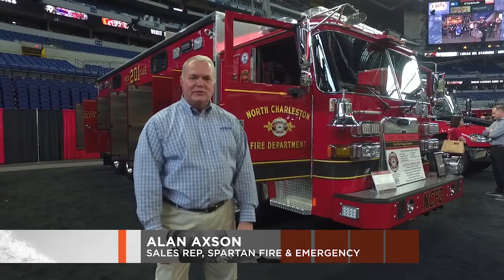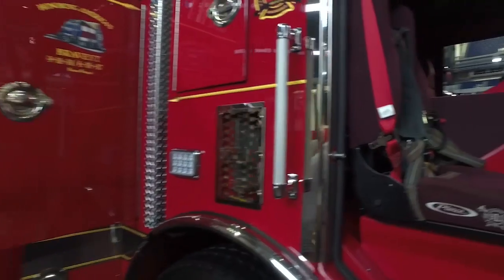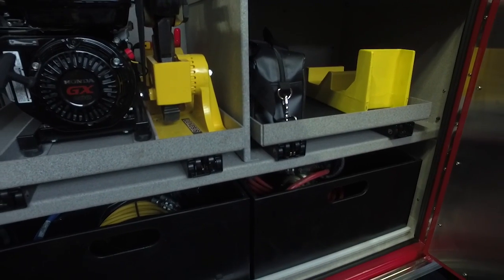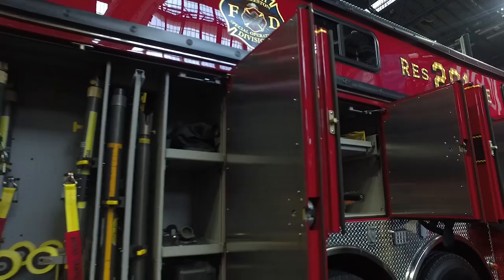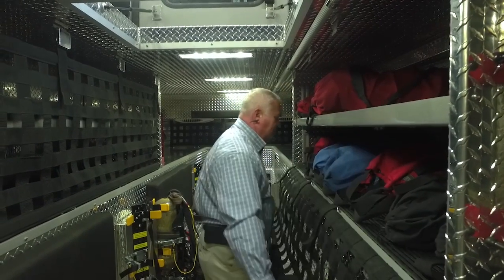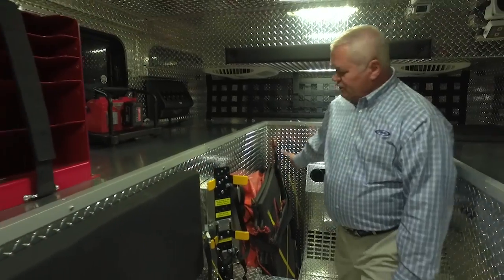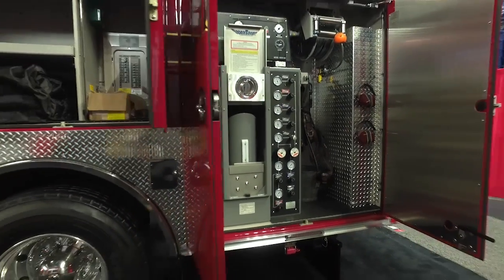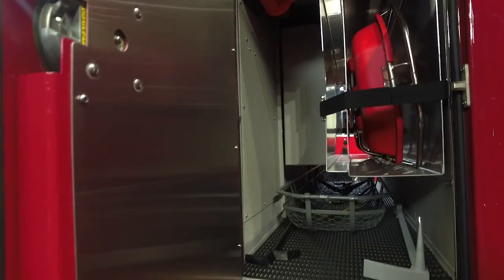Arrow XT™ Heavy-Duty Walk-In Rescue – North Charleston, SC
North Charleston’s HDR has storage space for everything! From stokes baskets to cord reels, extrication tools, air systems, cribbing, gas tools, fans, lights, a cascade system, medical gear - the list goes on and on. Take a walk around the unit to learn how the department laid out their new Walk-In Rescue.

CHASSIS
Chassis: 94.75” Arrow XT™ 2-door cab
Seating capacity: 2
Overall height: 11’ 1”
Overall length: 35’ 2”
GVW rating: 61,500 lb
Front axle: Meritor FL-943, 21,500 lb
Rear axle: Meritor MT-40-14X, 40,000 lb
Engine: Cummins X15, 505 hp, 1,850 torque
Towing: (3) Receiver tubes, (4) 9,000 lb rated rope anchors

BODY
Material: Stainless steel walk-in
Shelving: Adjustable shelves, trays, and toolboards
Doors: Stainless steel hinged
Generator: Onan 30 kW, PTO-driven
Heating/cooling: (3) Body air conditioning units with heat
Breathing air: 6,000 psi with fill enclosure and booster pump; (1) High pressure breathing air reel
Reels: (4) Hydraulic hose reels; (2) Electric cable reels
Storage: Interior bench seat with storage
Safety: Escape hatch with skylight

Job No: 32439
Dealership: Spartan Fire & Emergency Apparatus